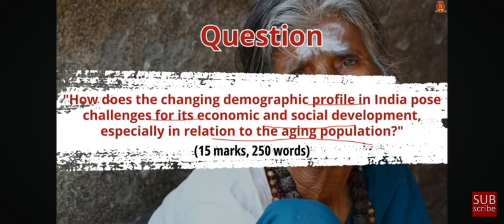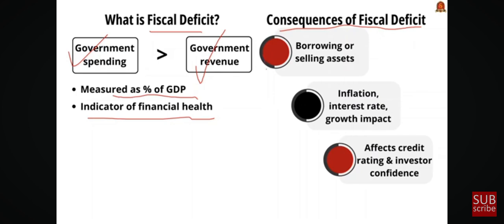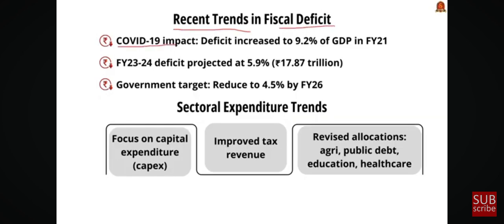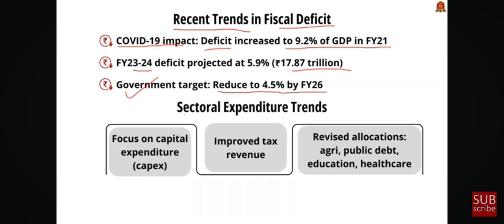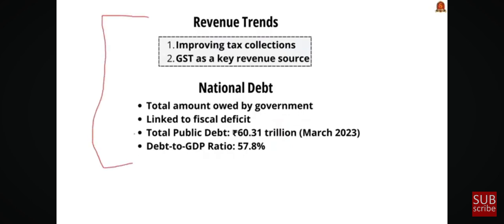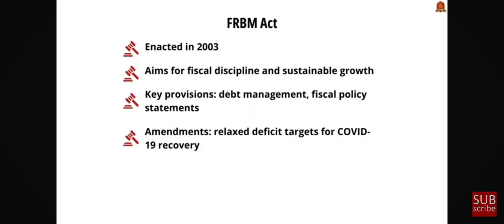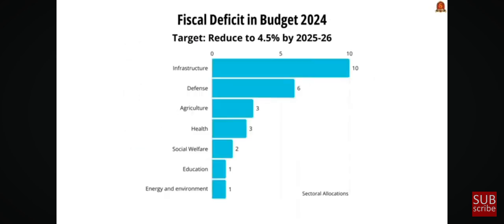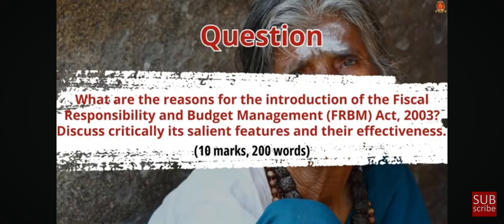Eco@ Fiscal deficit